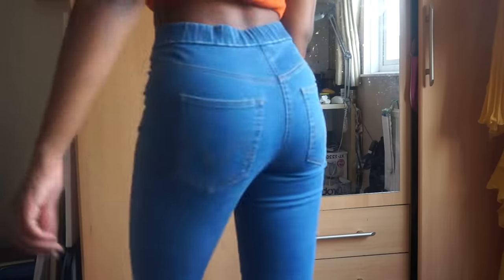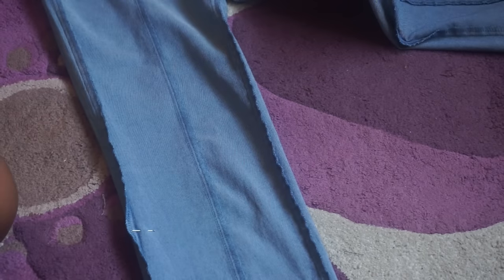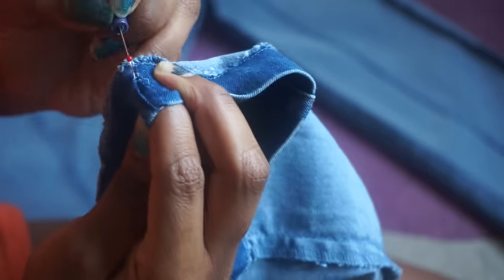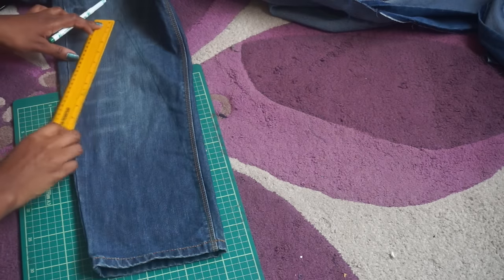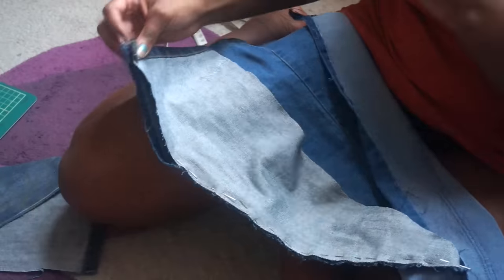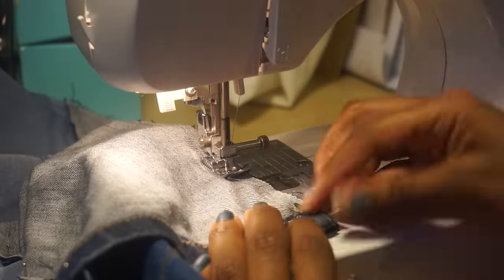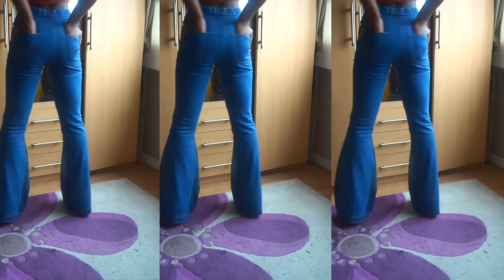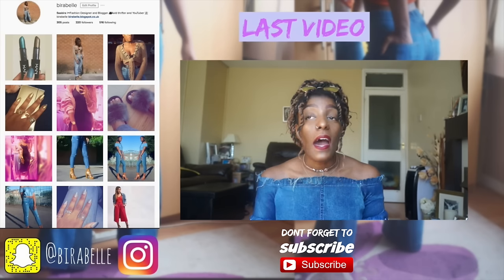🌸 DIY flared jeans| FASHION FIX EP 4 | Birabelle 🌸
Hey guys coming at ya with another thrifted DIY hope you enjoy :)